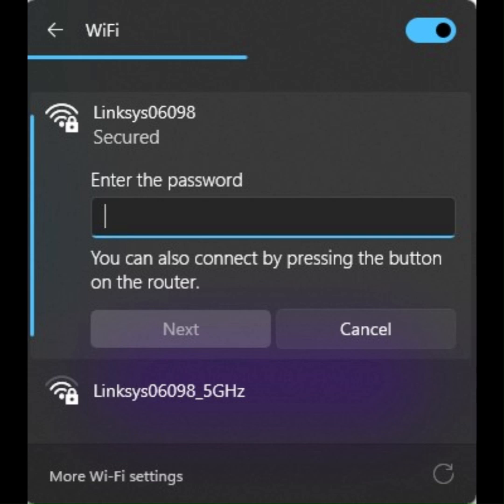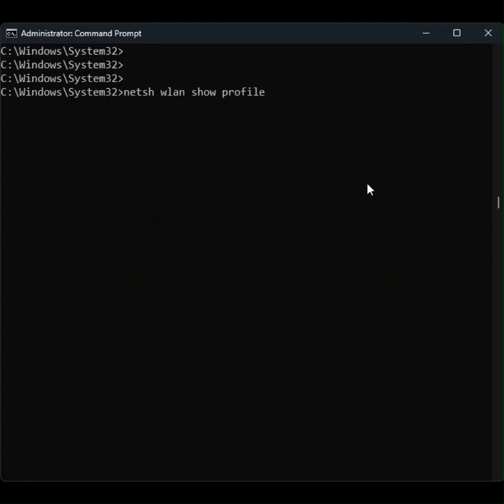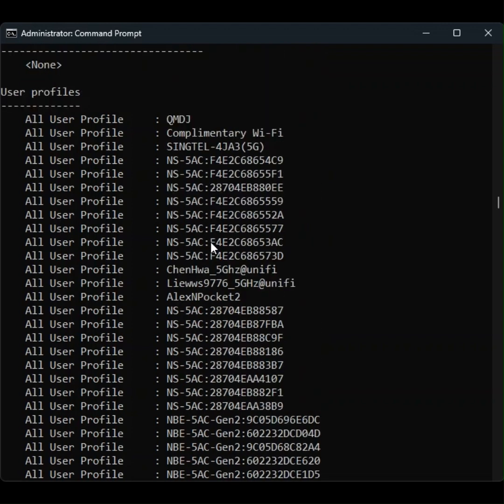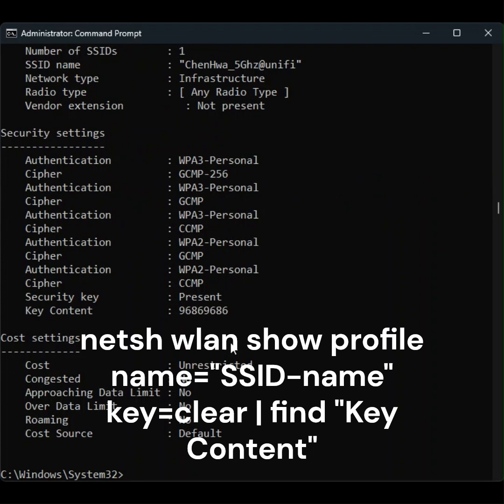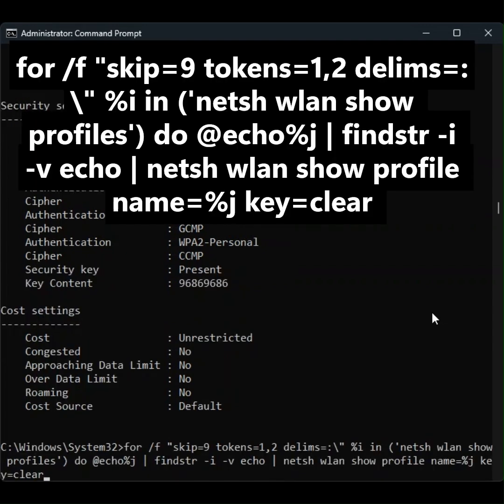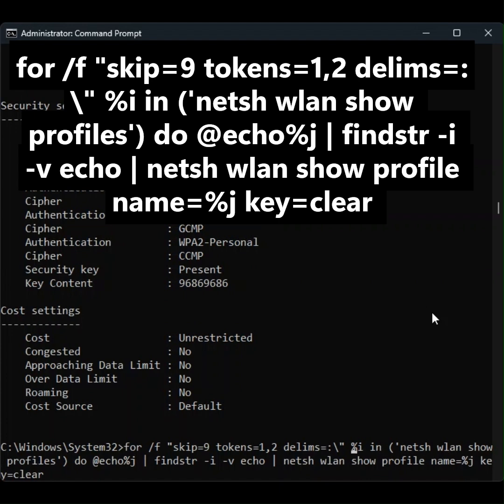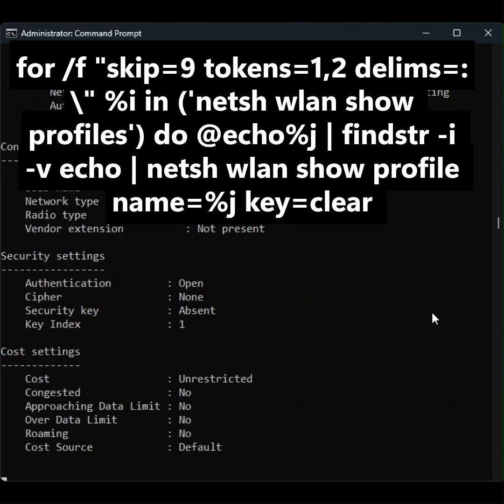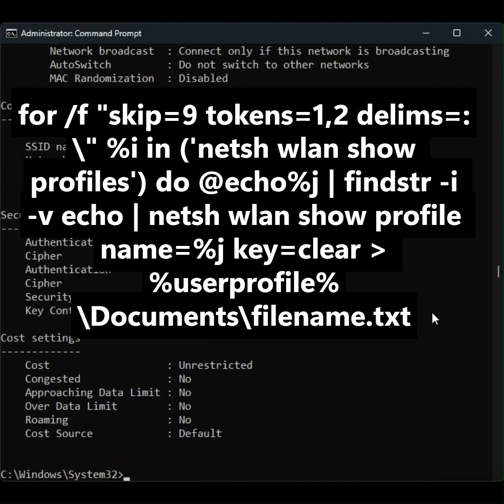🔑 Recover Forgotten WiFi Passwords Like a Pro! (No Hacking Needed)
Forgot your WiFi password? No worries! In this quick tutorial, I’ll show you how to recover saved WiFi passwords using a simple Windows command—no hacking required! Plus, a bonus tip to list all your saved WiFi passwords in seconds. 💻🔐